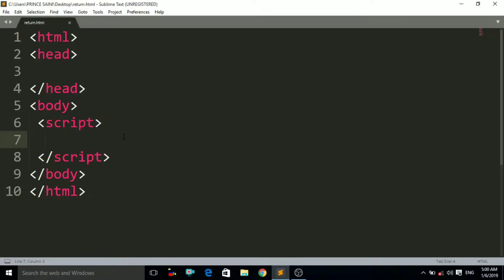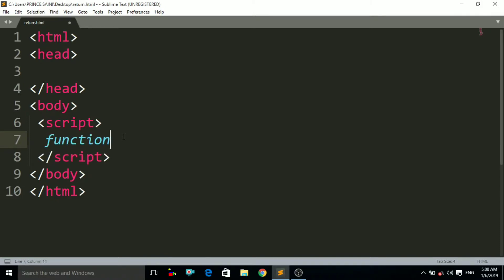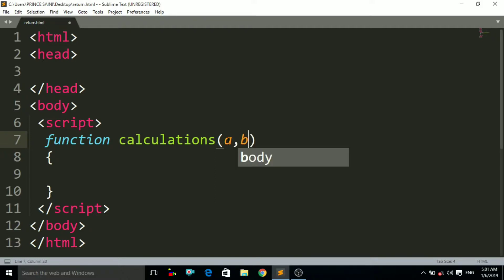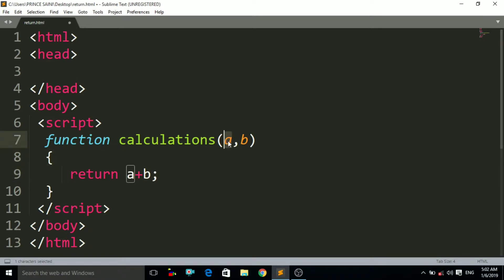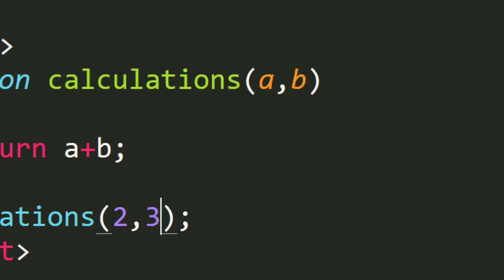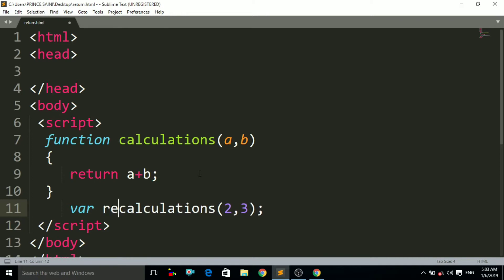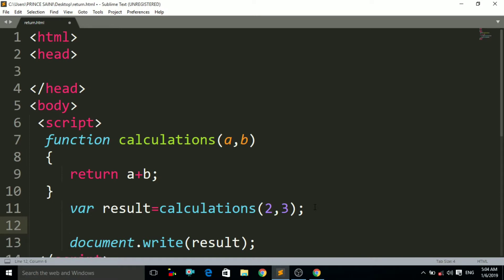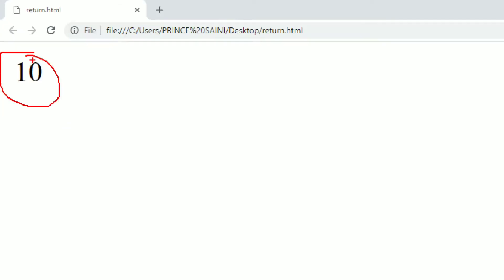function with return value in javascript | javascript tutorial for beginners 2019 in english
About Video:-
Hello Friends in this mind touch tech javascript video i will teach you function with return value.that what is function with return value in javascript what is return and what is the use of return in javascript and how to use return value in function.So this is also an important lecture so keep watching Dear Friends..!!
Thanking You..!!

Can a function return another function?
Does a function have to return a value?
How many values can be returned from a function?
What is meant by return value?